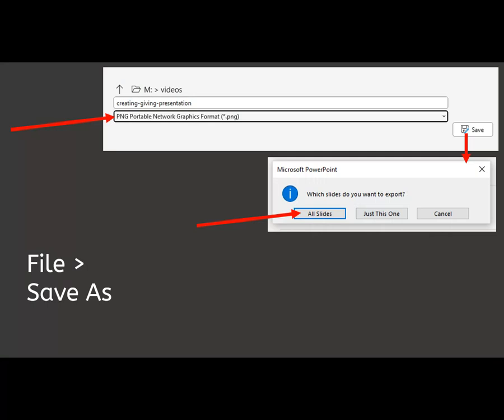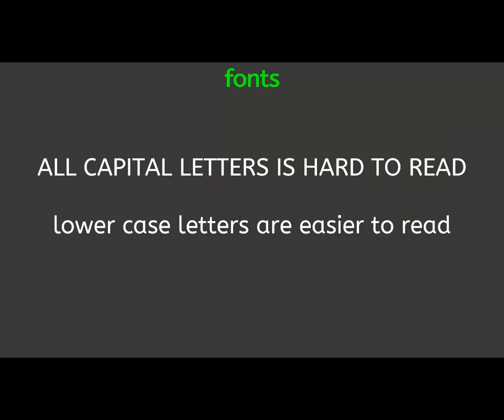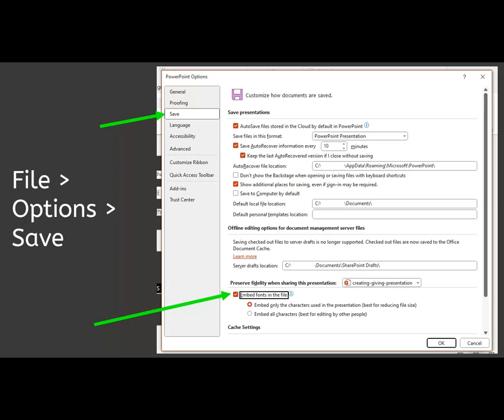Preparing, creating and delivering a good presentation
Tips, tricks and hints for giving an effective presentation